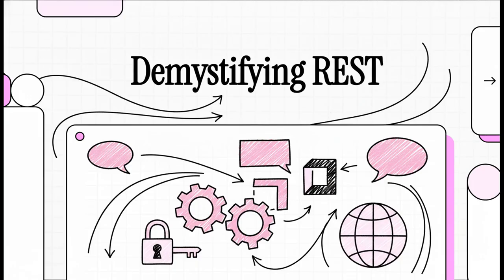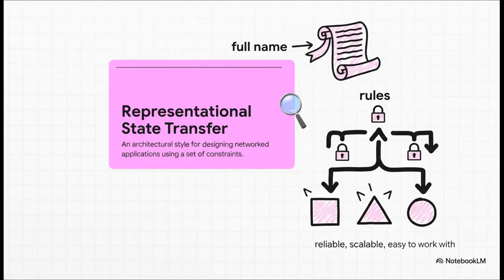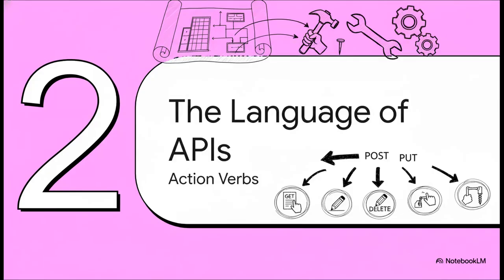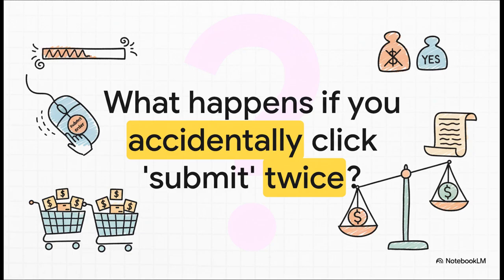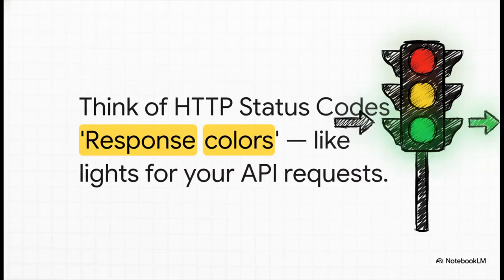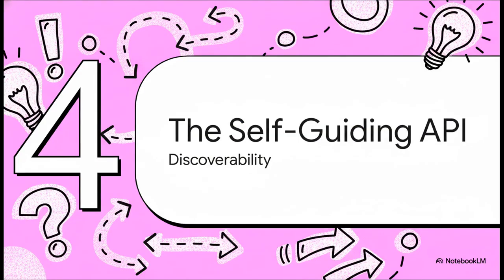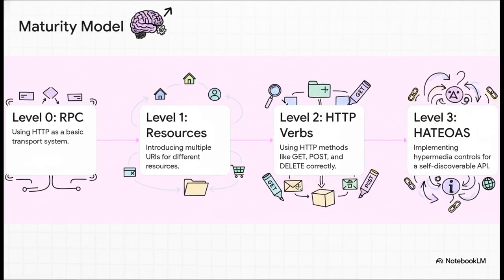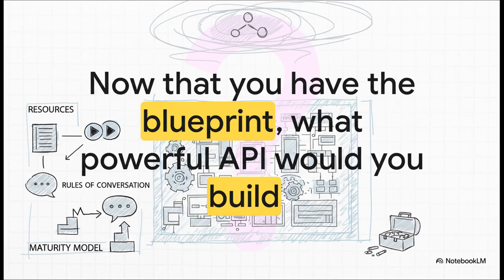REST API Interview Questions: HTTP Methods, Idempotency, and Status Codes Explained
Learn REST API fundamentals, including HTTP methods, idempotency, and status codes, in this complete tutorial. Perfect for backend developers and interview preparation.

REST interview questions
HTTP methods explained
Backend development

 **REST Basics**
109. What is REST? REST principles?
110. What are HTTP methods? (GET, POST, PUT, PATCH, DELETE)
111. What is idempotency? Which methods are idempotent?
112. What are HTTP status codes? Explain 2xx, 4xx, 5xx
113. What is HATEOAS?
114. Richardson Maturity Model